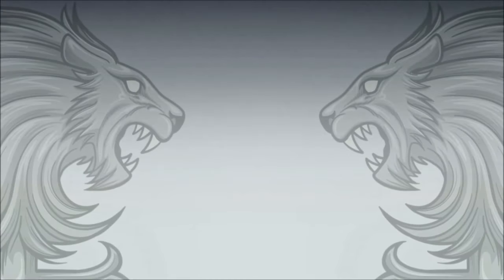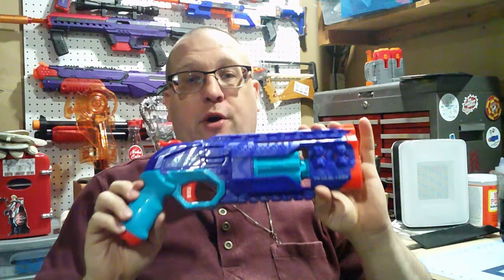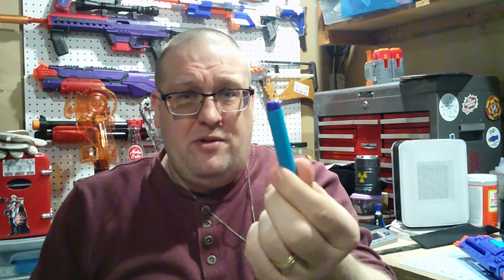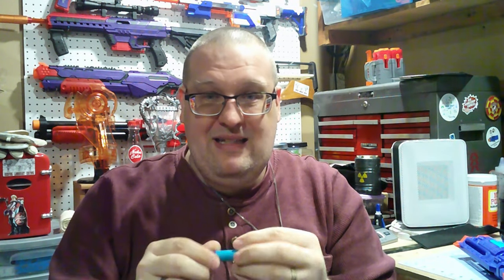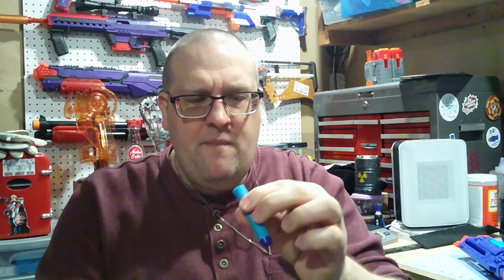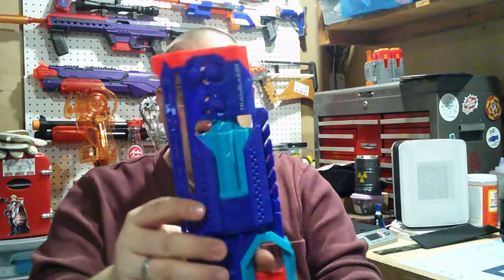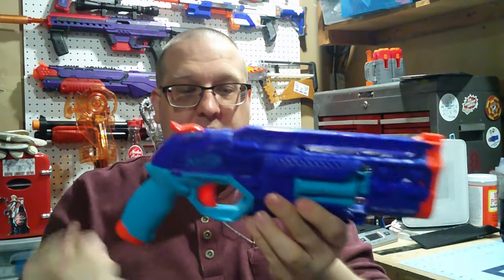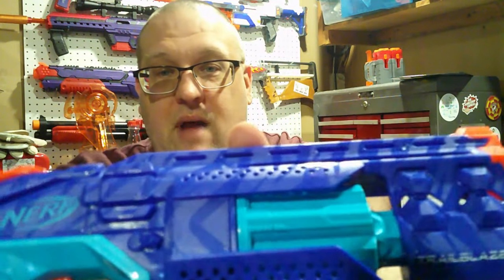Nerf Elite 2.0 Trailblazer Review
So I finally got a Elite 2.0 blaster, and I wanted to see how bad this line messed up my favorite Hammershot design. Did it hold up? did it improve it?  Did it make the Fortnite 6-SH the superior hammer primed blaster?